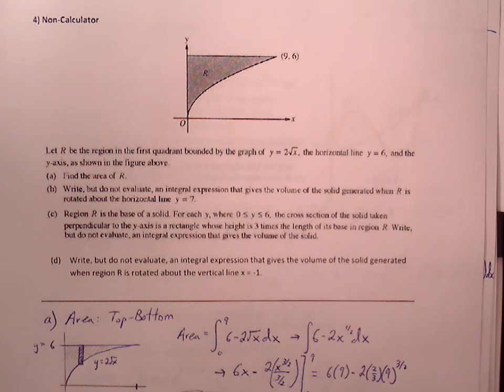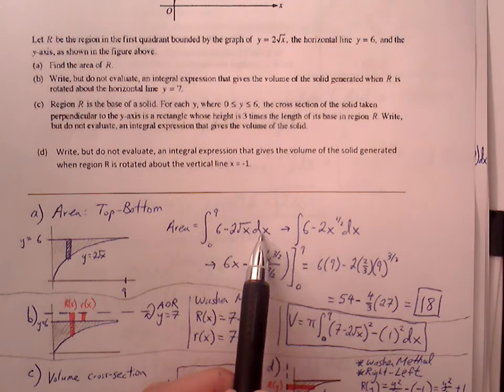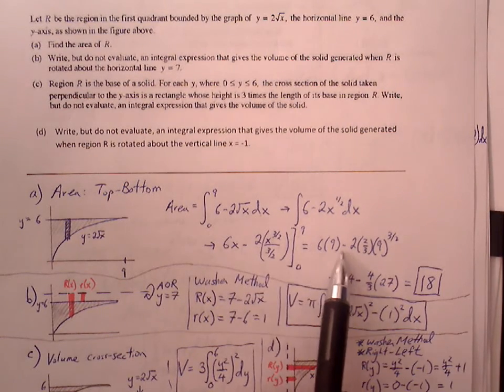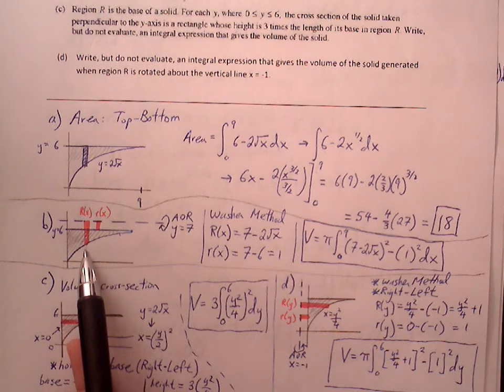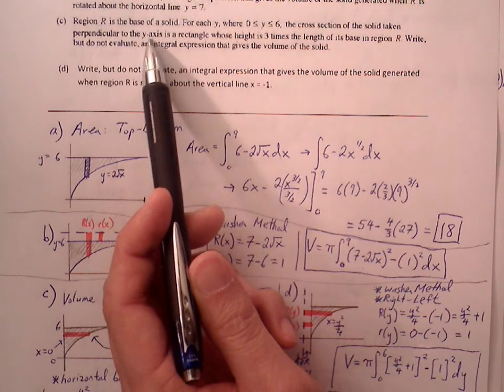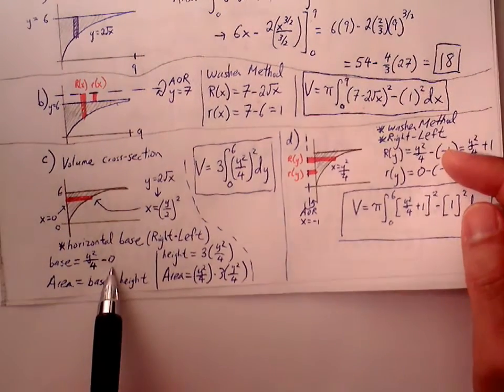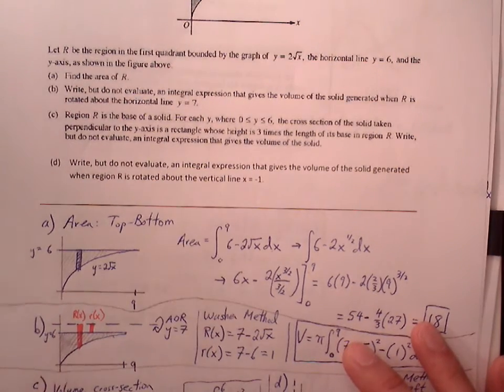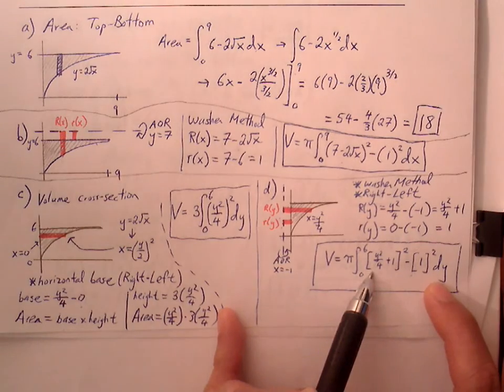FRQ Area Volume Review Problem #4